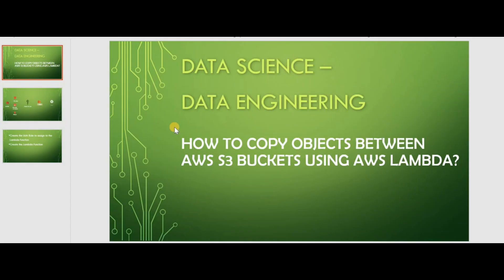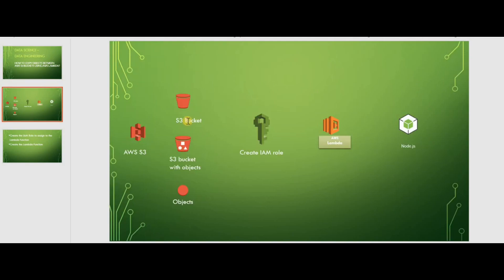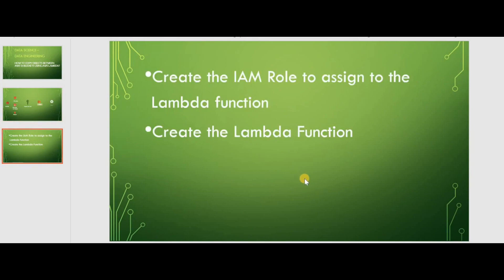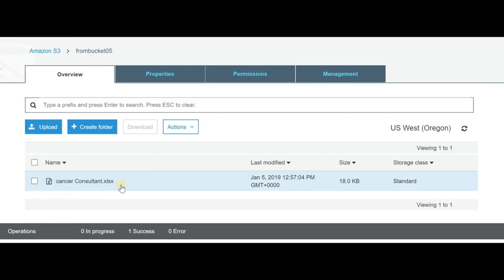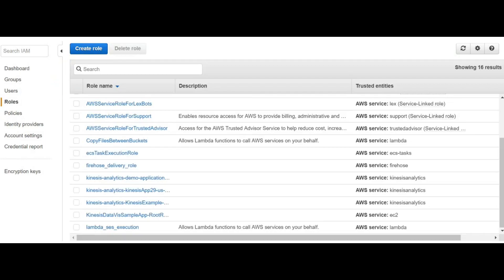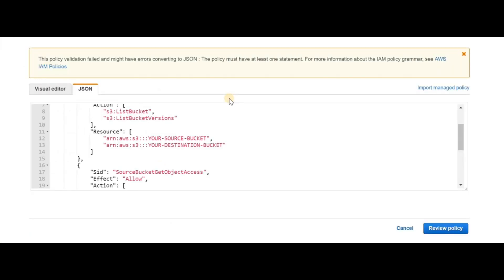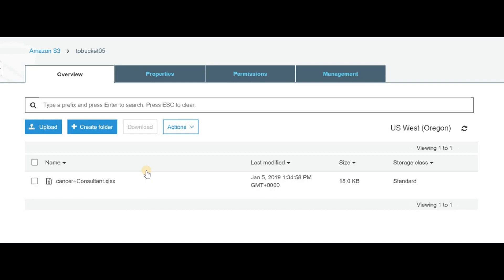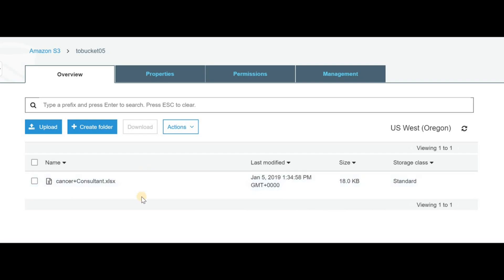How to Copy Files Between S3 Buckets Using AWS Lambda Function?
This tutorial will show you how to copy and object from one s3 bucket to another s3 bucket using Lambda.

AWS Lambda is a serverless compute service that runs your code in response to events and automatically manages the underlying compute resources for you.

You can use AWS Lambda to extend other AWS services with custom logic, or create your own back-end services that operate at AWS scale, performance, and security.

AWS Lambda can automatically run code in response to multiple events, such as HTTP requests via Amazon API Gateway, modifications to objects in Amazon S3 buckets, table updates in Amazon DynamoDB, and state transitions in AWS Step Functions.

Amazon S3 or Amazon Simple Storage Service is a service offered by Amazon Web Services that provides object storage through a web service interface.